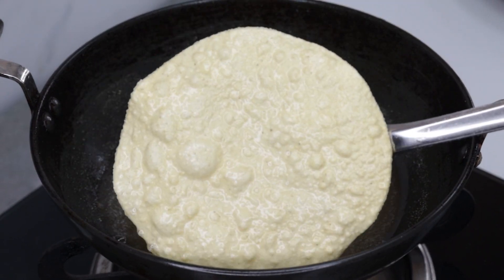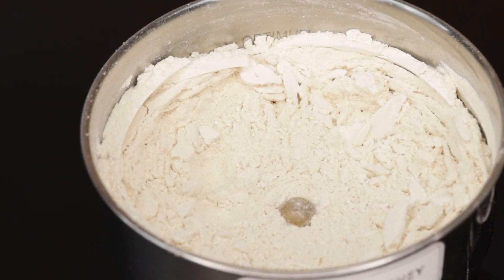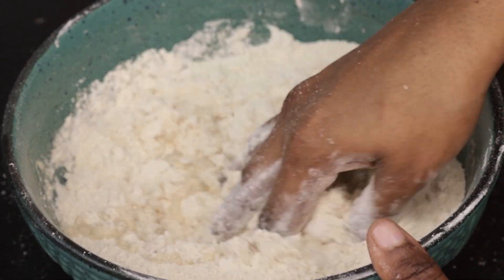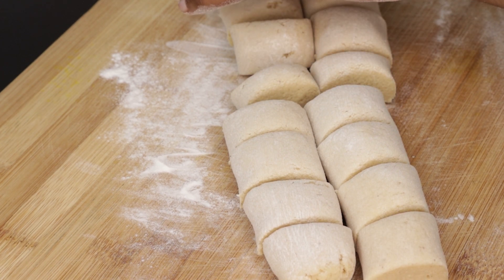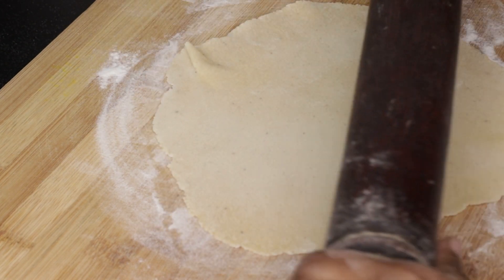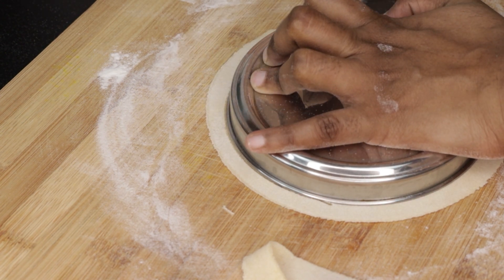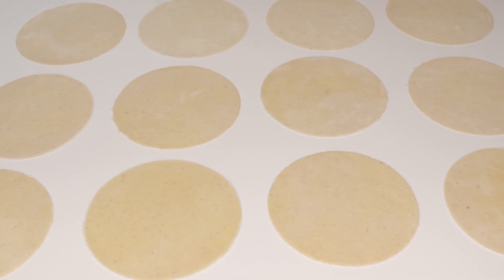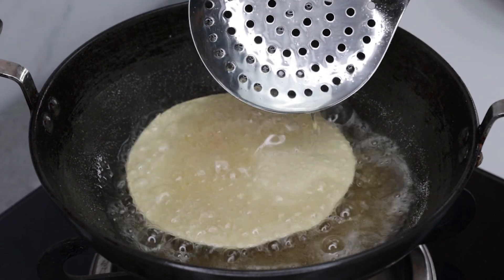வெயில் தேவையில்லை 1 கப் உளுந்து போதும், 50 மொறு மொறு அப்பளம் ரெடி | Homemade Appalam recipe in Tamil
Kitchen items Iam Using in my Kitchen are listed below,

Dark Chocolate

Milk Chocolate

Combo Of Dark & Milk Chocolate

Vanilla Essence

Silver Leaves For Sweet Decorations

Glass Bowl Set of 3

Ice Cream Sticks Wooden

Paper Cups

Prestige Svachh Pressure Cooker 3 Litre

Electric Beater

Mixer Grinder

Chocolate Mould

Mixing Bowl Set

Measuring Cup Set

Cocoa Powder

Non Stick Deep Fry Pan with induction Base

Wooden Cooking Spoon Set

Hand Whisk

Cooking Spatula

Total Quantity- 50 APPALAM
Cup Measurement= 200gm/200ml

~INGREDIENTS FOR HOMEMADE APPALAM~

Water to adjust Consistency
Rice Flour for spreading